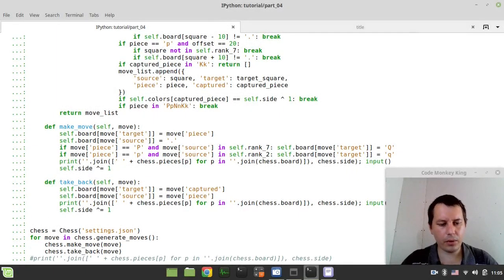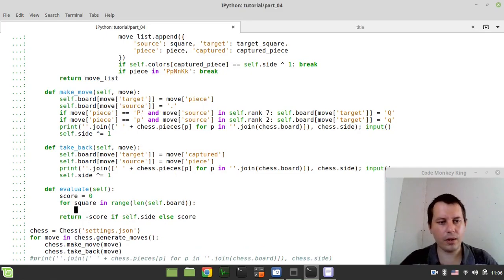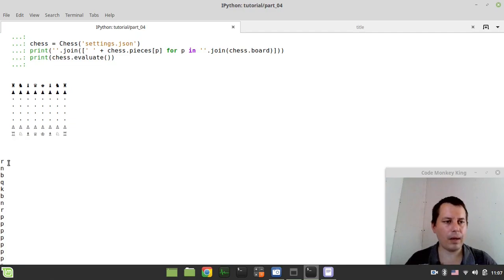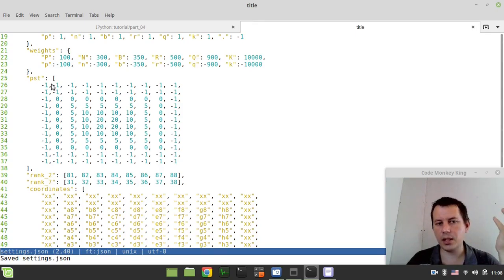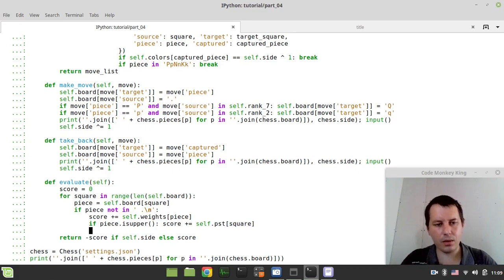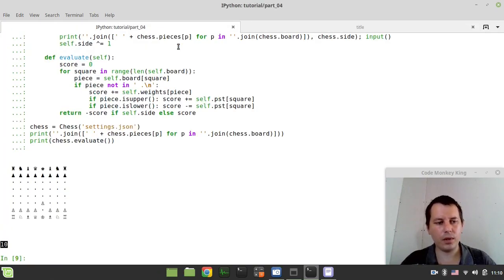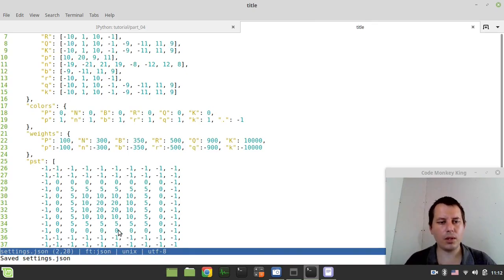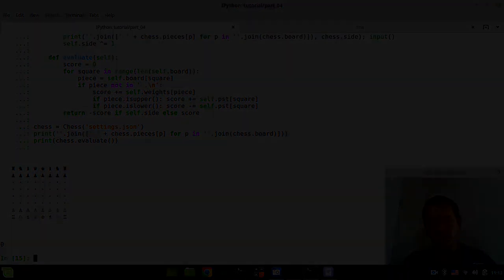Toyfish: CHESS ENGINE in PYTHON for ABSOLUTE BEGINNERS - evaluation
Implementing rudimentary evaluation function to count material and encourage engine developing it's pieces towards the center.